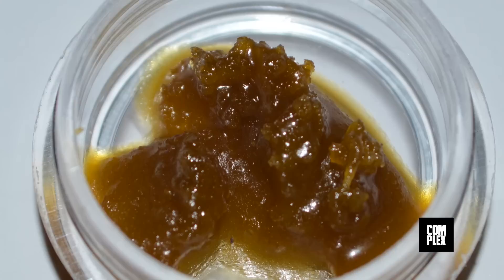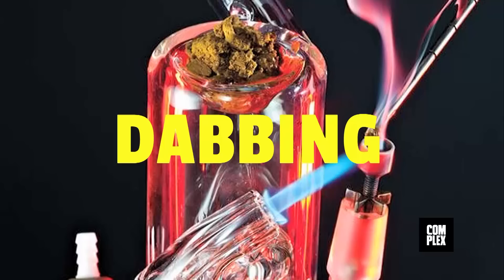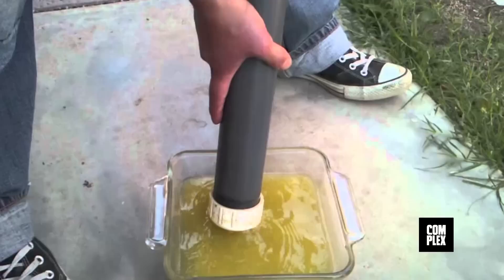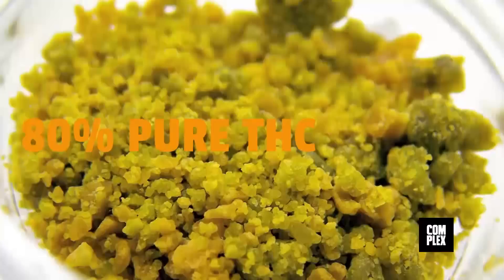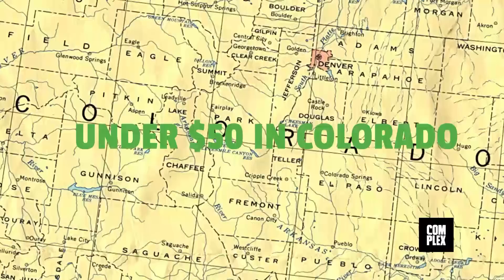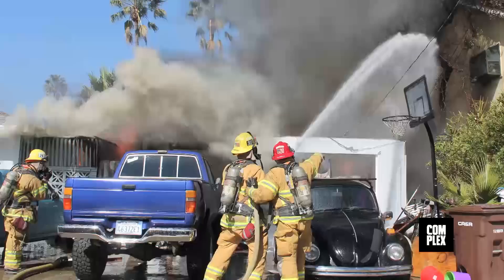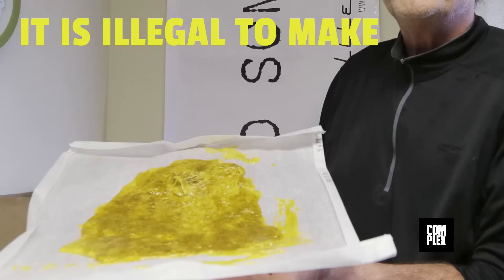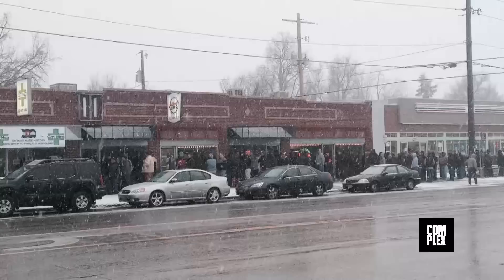Everything You Need to Know About Marijuana Wax | Complex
Marijuana wax is all the rage in the stoner community because it produces a faster, stronger high. But what is it exactly? Find out in this quick, informative video. Happy #420.

Entertaining videos that bring to life Complex Media's authoritative take on trendsetting music, sneakers, style, pop culture, video games, tech, cars, and art—featuring your favorite celebrities from the past, present, and future. Comprehensive and obsessive, like only Complex can.

Everything You Need to Know About Marijuana Wax from Complex.